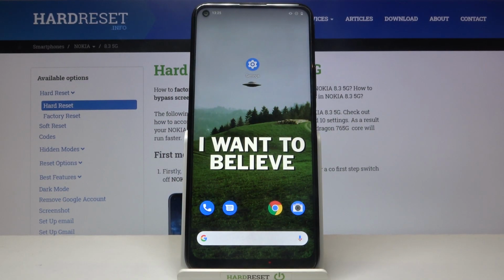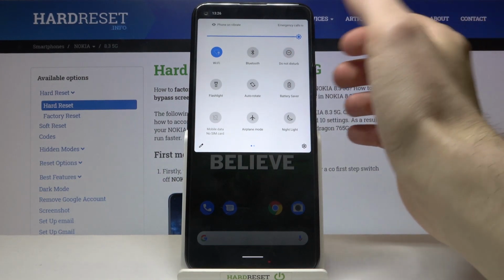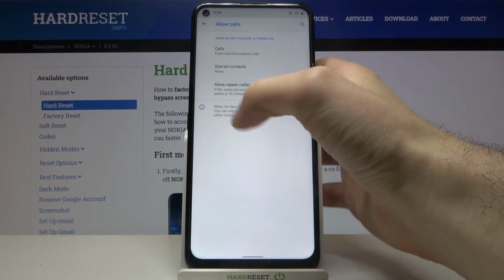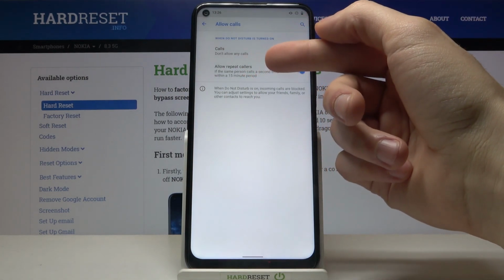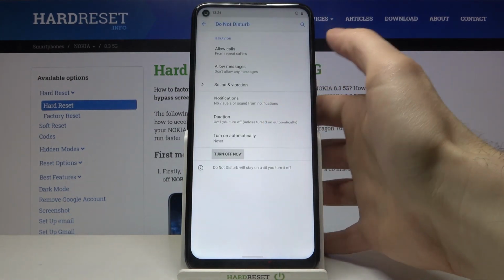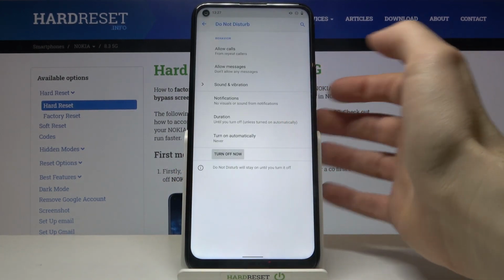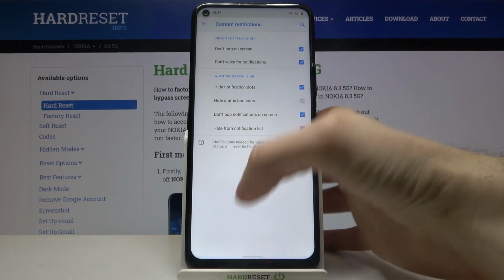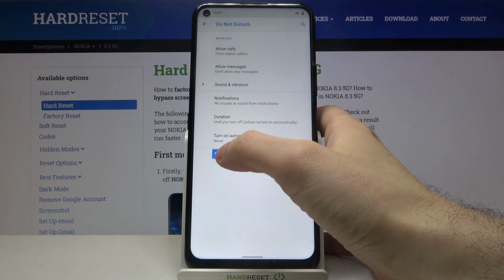How to Activate DND Mode in NOKIA 8.3 – Silent Preferences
Come along with the presented video, where we teach you how to activate do not disturb mode in NOKIA 8.3. If you are looking for the best way to enable DND Mode in NOKIA 8.3, follow the instruction above and smoothly customize Silent Mode in your Nokia device. Let’s learn the uploaded tutorial and customize the do not disturb mode in NOKIA 8.3 successfully. Visit our HardReset.info YT channel and discover many useful tutorials for your Nokia smartphone.

How to activate do not disturb mode in NOKIA 8.3? How to enable DND Mode in NOKIA 8.3? How to customize Do Not Disturb Mode in NOKIA 8.3? How to use Do Not Disturb Mode in NOKIA 8.3?